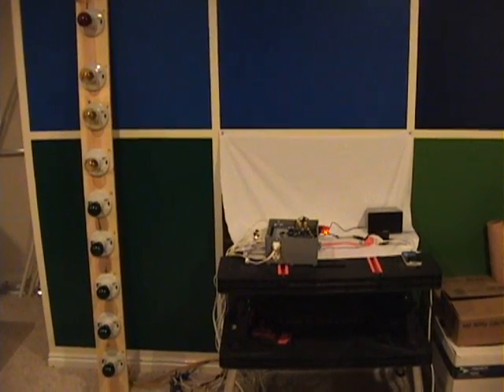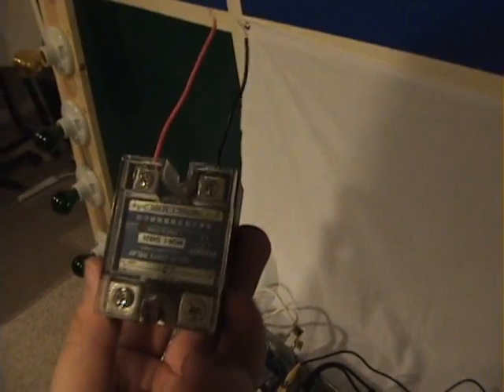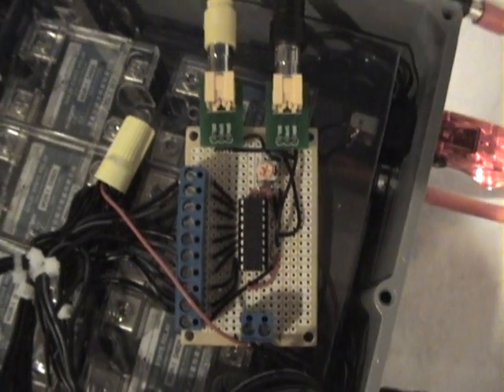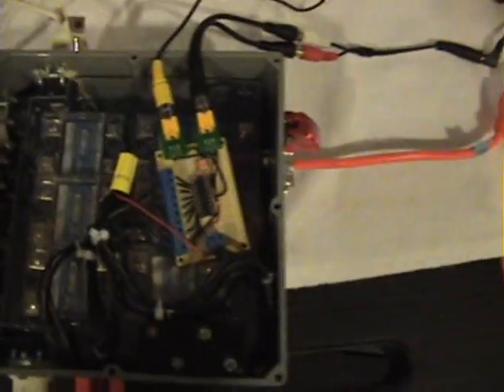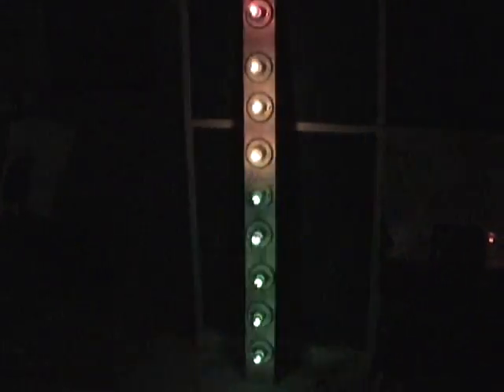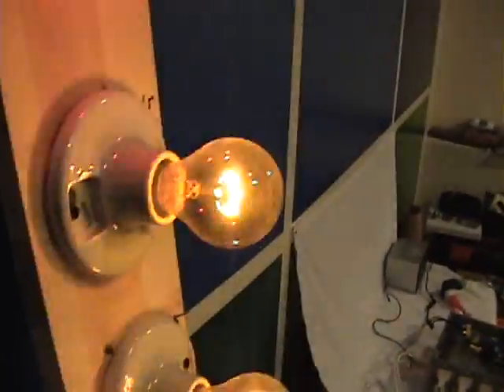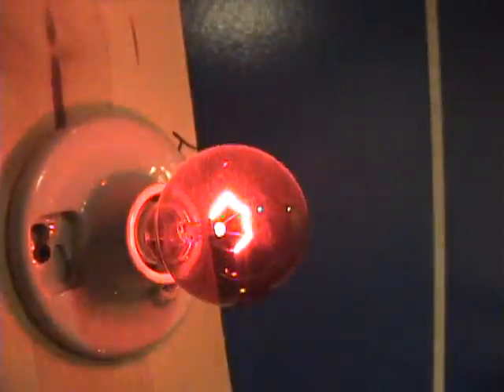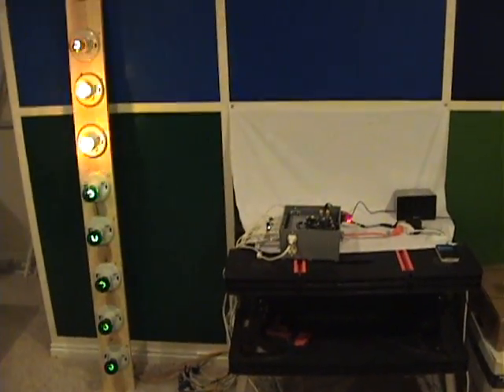InventGeek com Giant Vu Meter Project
Inventgeek High Voltage (110 AC) controler with the attached Vu Meter